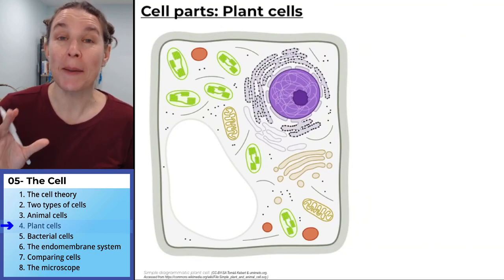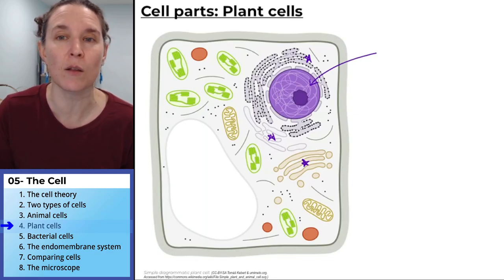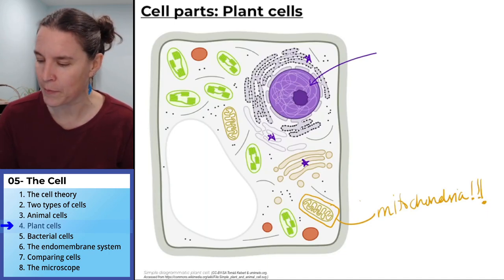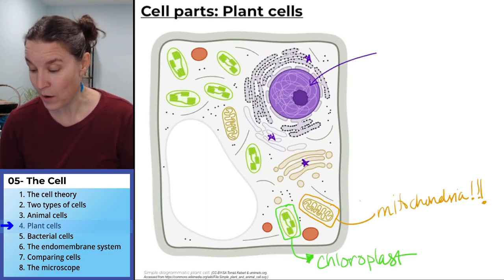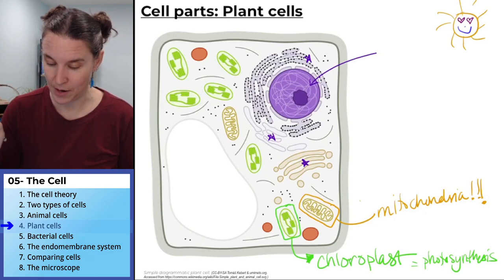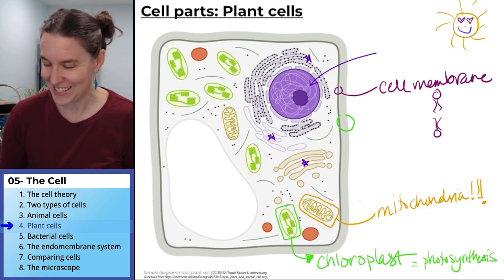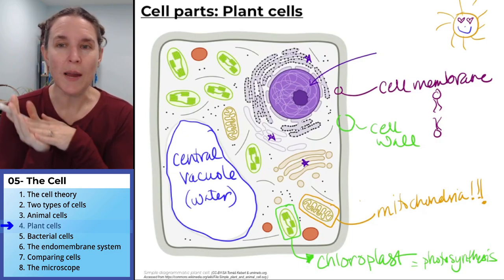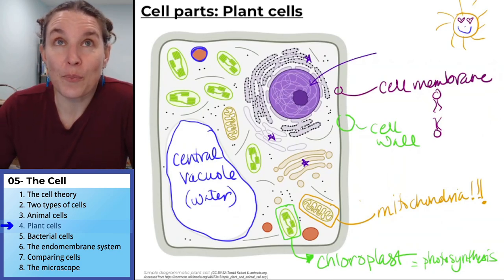The cell 4- Plant cells